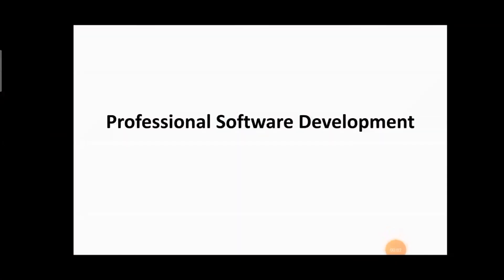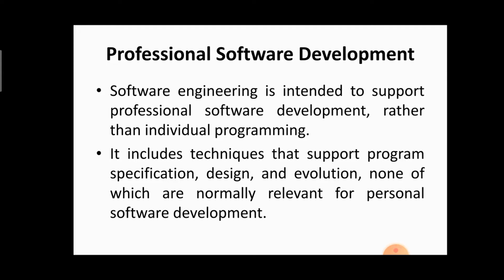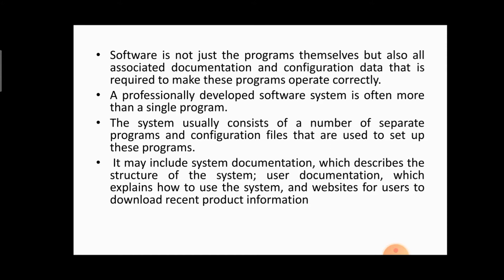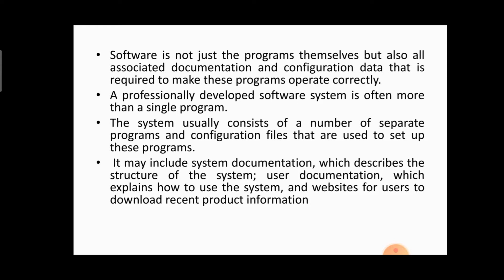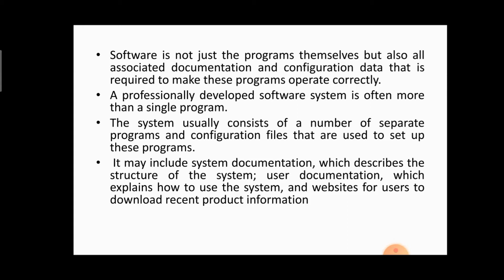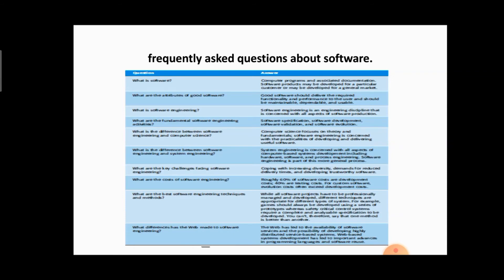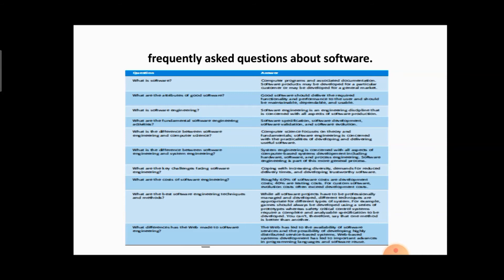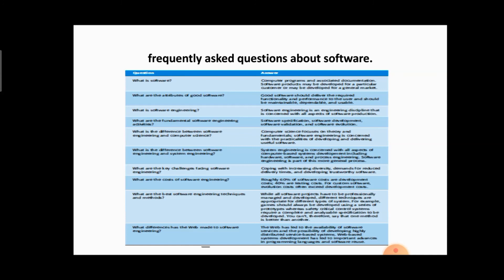PROFESSIONAL SOFTWARE DEVELOPMENT EXPLAINED|FREQUENTLY ASKED QUESTIONS ABOUT SOFTWARE ENGINEERING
THIS VIDEO EXPLAINS PROFESSIONAL SOFTWARE DEVELOPMENT EXPLAINED